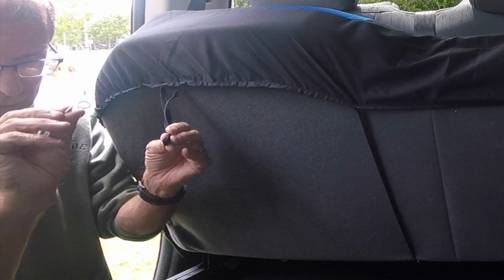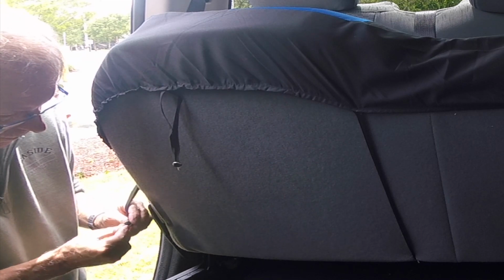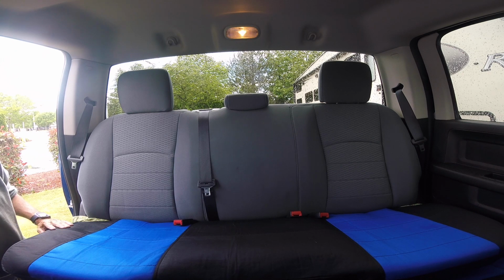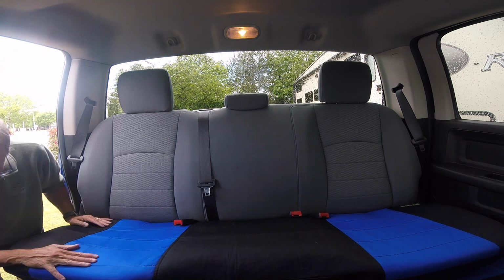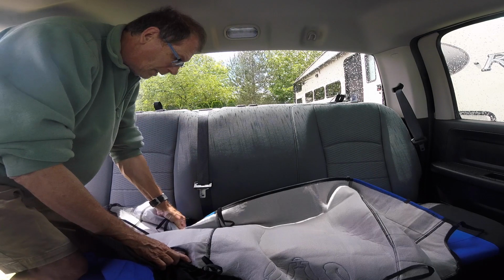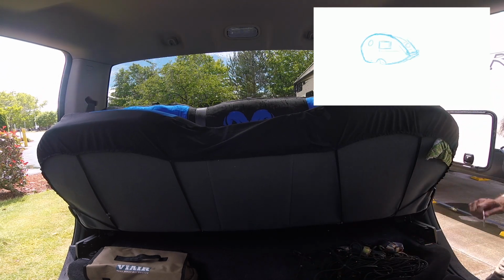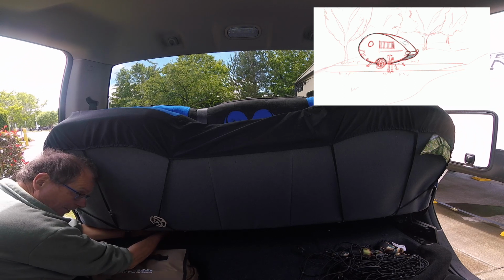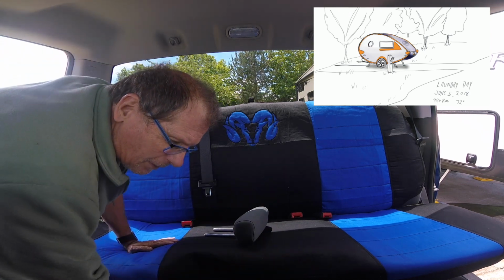RAM 2500 TRUCK: Installing rear seat covers on our tow vehicle (RVing and Sketching)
In this episode of Adventure Road Travel Sketchers I install seat covers on our 2017 Ram 2500 tow vehicle. I even sketch a little while installing them.

When I purchased these DesignCover Ram logo seat covers from Amazon I noticed in the reviews that a lot of truck owners were having trouble installing them, especially the back seat. One person mentioned that he had to remove the seat to install the seat cover.

The instructions that came with them are pretty vague and I didn't want to have to do that much work so I figured out how to install them without removing the seat. Total install time was about 30 minutes for front (on a separate video) and backseats. If you are having trouble installing these tight seat covers I hope this video helps.

DESIGNCOVERS SEAT COVERS ON AMAZON

ABOUT THIS CHANNEL:
Our channel is evolving as our lives are evolving.

This channel started out while we lived in Hawaii  and I was competing in Ironman triathlons. That's why the first few videos are about running and Ironman competition. Since we have moved back to the mainland and I became interested in sketching I switched it up to producing sketching videos, sketchbook tours, reviews, and how to sketch videos.

Recently our lives have taken a new direction. We moved out of our three bedroom house with a double car garage and moved into a 264-square-foot fifth wheel RV. We plan to begin traveling the country as soon as possible and sketch the places and people we visit and meet along the way. We plan on sticking to the rural areas as much as possible -- the roots of America.

We also plan on interviewing some of the people we meet and discover what makes their town and neighborhoods special to them.

We will be producing content about sketching, RV life, which includes repairs, coping with small spaces and the pros and cons of full-time RV living. Our daughter, Rebecca is disabled and is wheelchair bound so we will also be talking about how we manage all the work arounds in a world made for people who walk, including how accessible places are for disabled people.

I've changed the name of this channel (for now) to Adventure Road Travel Sketchers (ARTS for short) and my wife Karen, daughter Rebecca, 4-year-old twin grandsons Leo and Desmond and our 6-year-old grandson NJ, will be contributing content as well.

HELP SUPPORT OUR CHANNEL FOR FREE: I am part of the Amazon Affiliate program which means if you click on one of the links and purchase anything I get a small commission paid by amazon and costs you nothing more.

I am part of the Amazon Affiliate program which means if you click on one of the links below and purchase anything I get a small commission paid by amazon and costs you nothing more. It's a way for you to help support my growing channel for free.

where I talk all things sketching, triathlon and RV living and life in general.

Below are a few Amazon links for some of the art supplies I use.

Platinum Desk Fountain Pen

Platinum carbon ink bottle ink black 60cc

Stillman & Birn Beta Series sketchbook

M. Graham watercolor tubes

Winsor & Newton watercolors (the link is for a Cotman beginner set)

Da Vinci Kolinsky red sable travel brushes No. 10, 6 & 4 round
(This is a great deal for real red sable. Three brush set)

Sakura Pigma Micron pens

Lamy Safari fountain pen extra fine nib

Pentel Aquash water brush

My palette: Prima Marketing Watercolor Confections: The Classics (I took out the Prima paints and replaced them with half pans of M. Grahams tube paints)

GoPro Hero 2

Apple Pencil

iPad Pro 12.9-inch

FILM CLIP:
A Christmas Story: "I Can't Put My Arms Down." Randy's Snow suit. Full Episodes